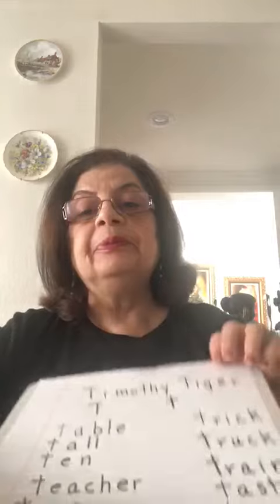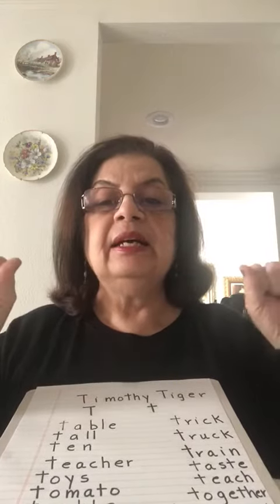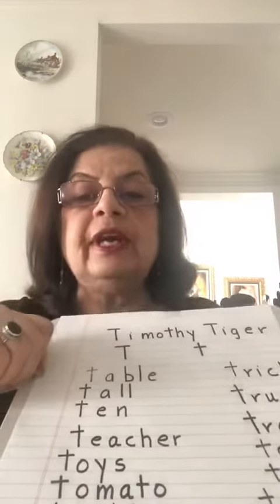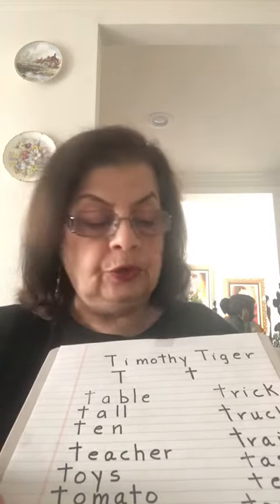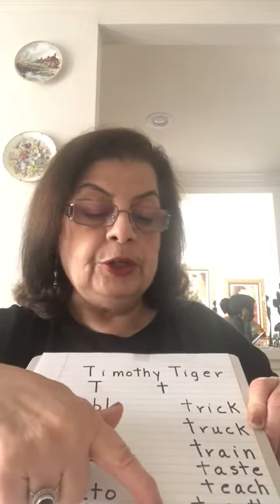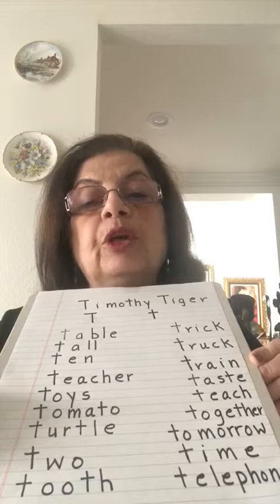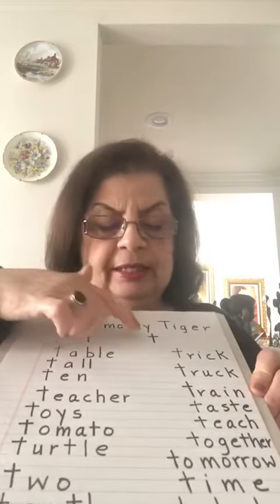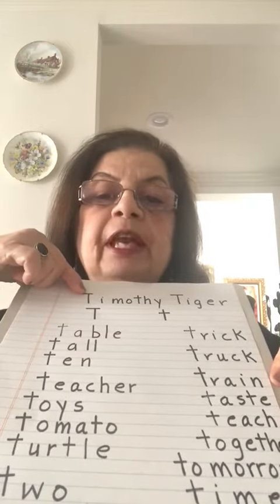Zoo Phonics Tt